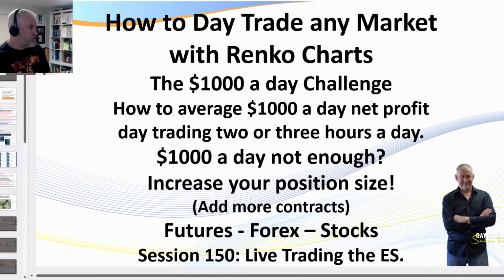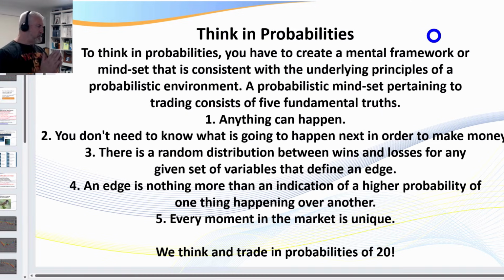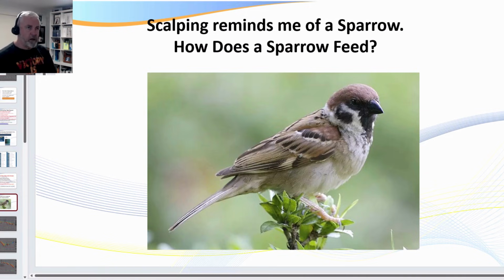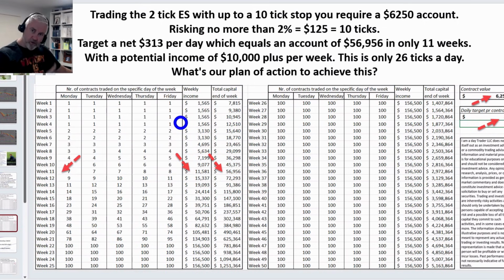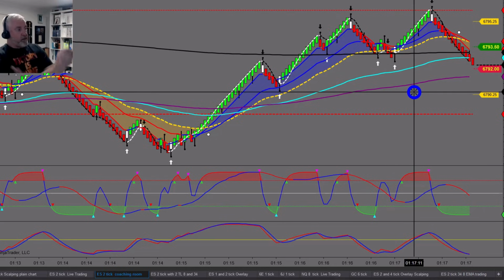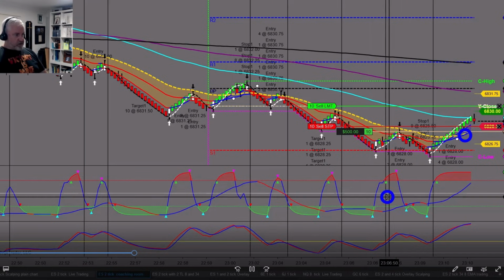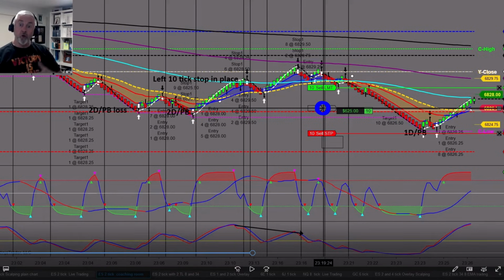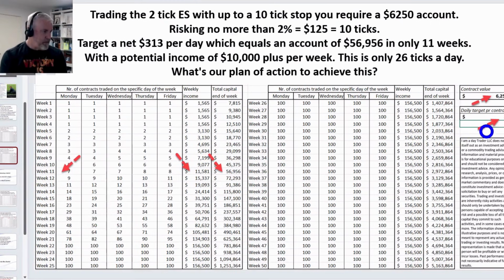Watch me trade live! This is how you Day Trade the ES and all Futures markets.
Free Compound Trading Income Calculator Download

● ​​Ongoing research-development
● ​​Unlimited access!
● PLUS one-month free membership to the LIVE TRADING ROOM (8 x 2-hour Live- Recorded Coaching sessions)

Watch me trade live and see exactly how I day trade the ES (E-mini S&P 500) using simple, repeatable price-action principles. In this session, I break down my thought process in real time—from reading market structure and identifying high-probability setups to executing entries and managing risk as the trade unfolds.

The same approach you see here applies not only to the ES, but to all futures markets. There’s no hype or shortcuts—just disciplined execution, consistency, and a clear trading framework designed for active day traders who want clarity and structure in the markets.